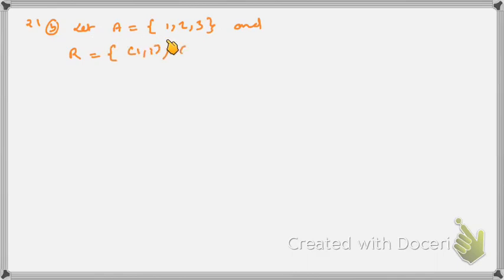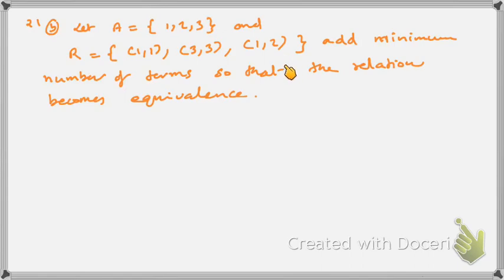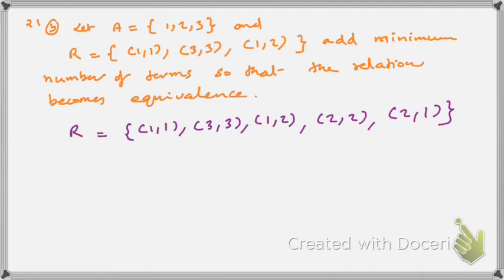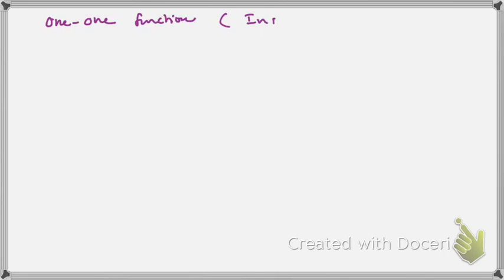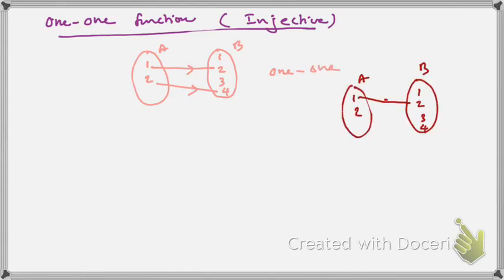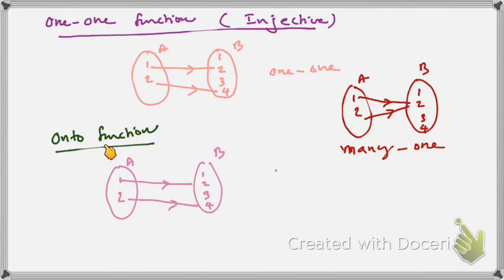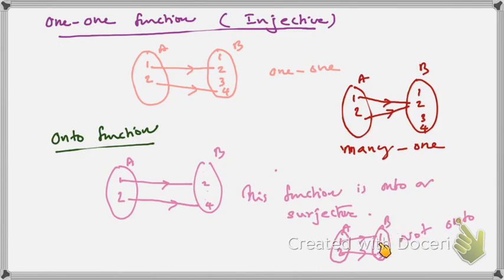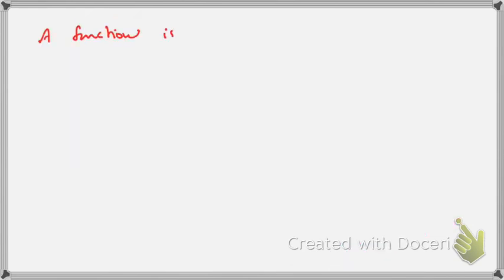Relations - functions 2